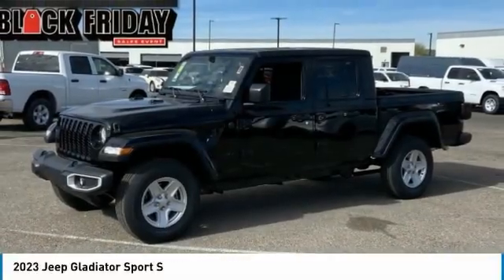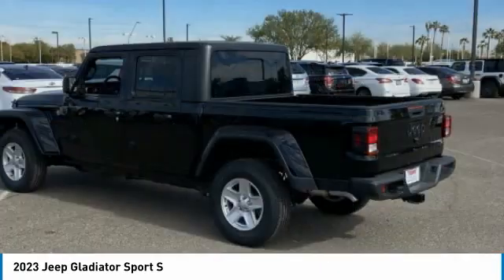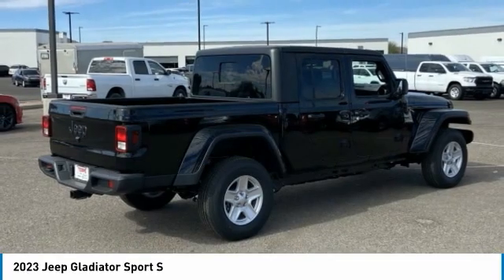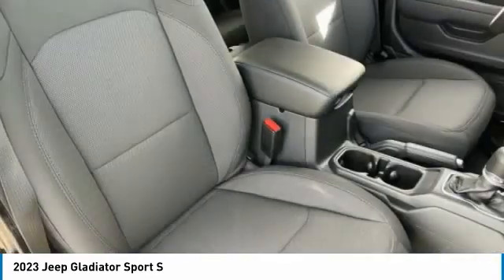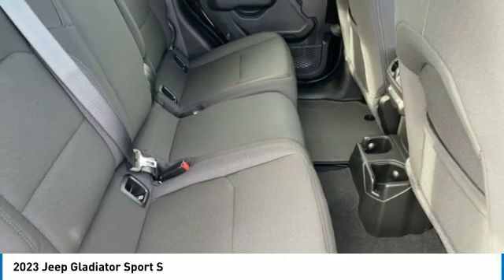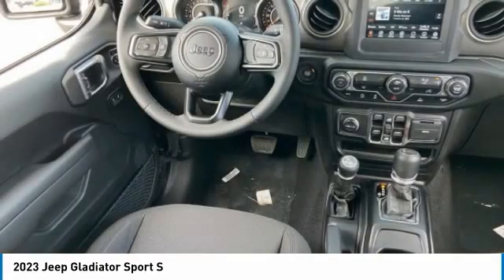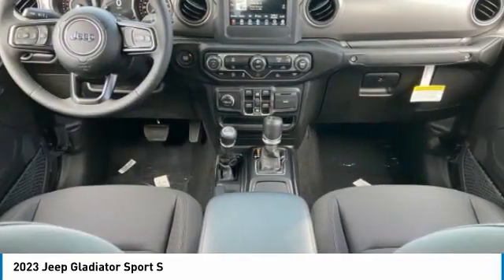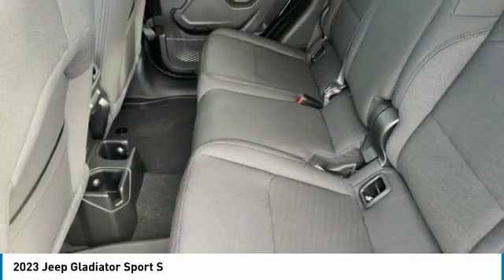2023 Jeep Gladiator PJ3001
2023 Jeep Gladiator Sport.